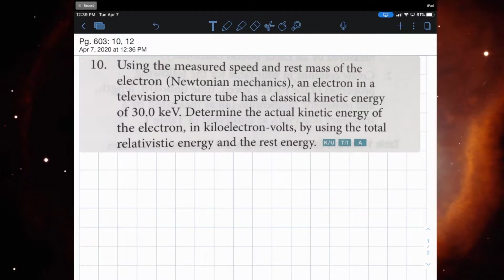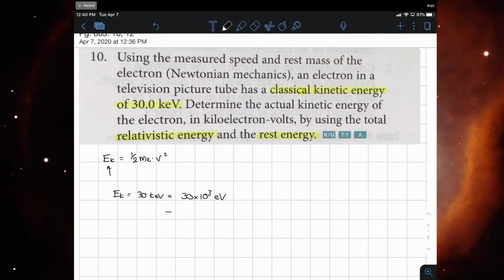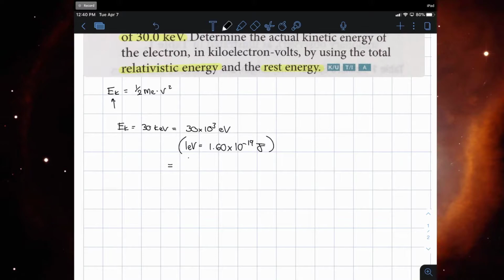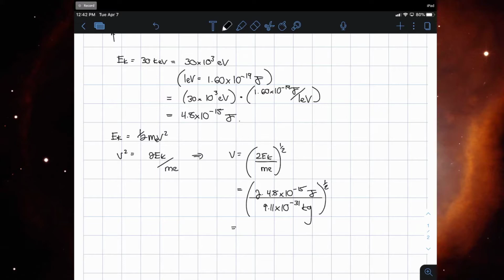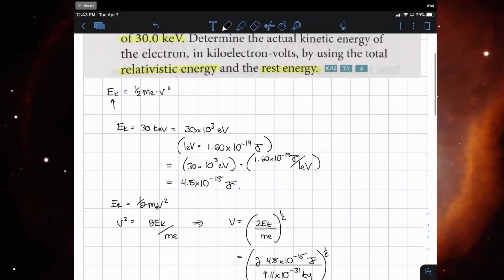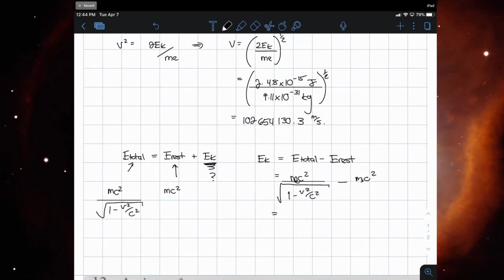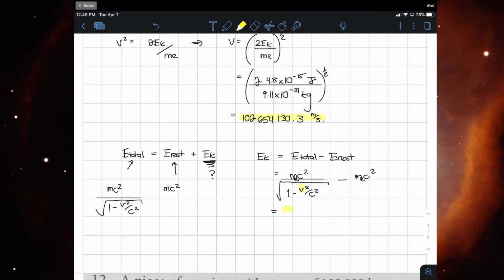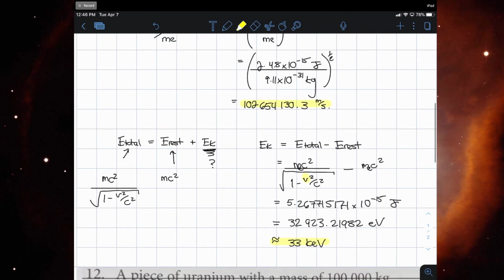SPH4U - pg. 603: 10